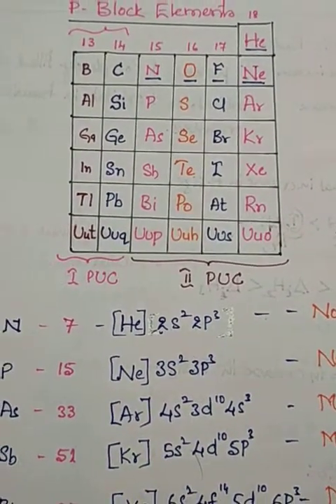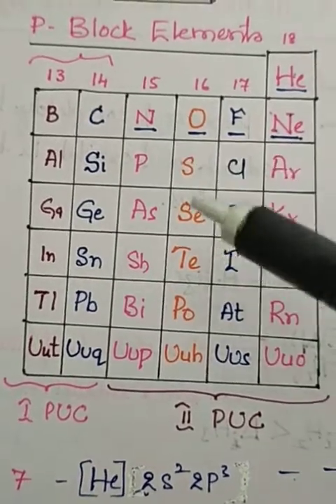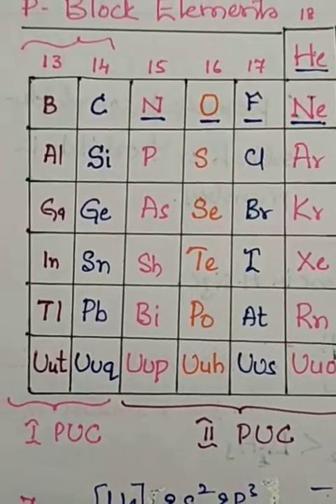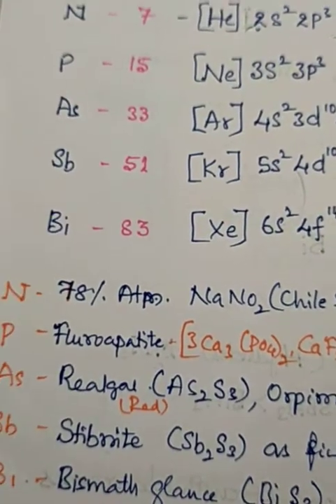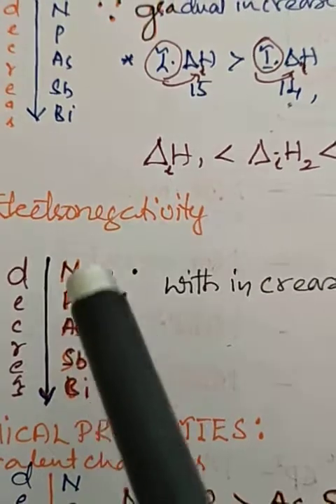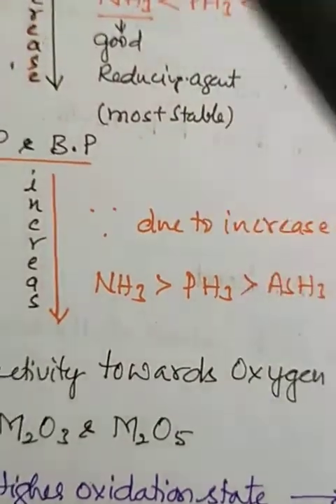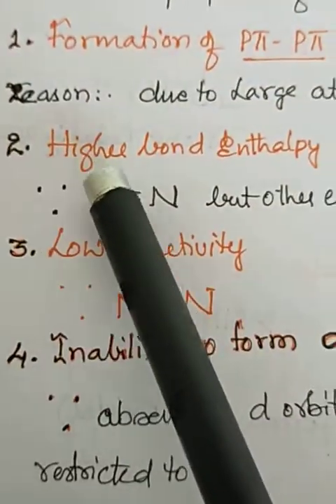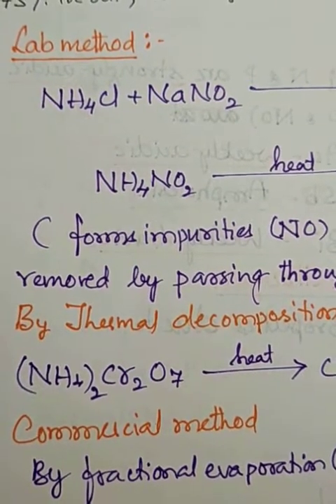2 PU Chemistry - P block elements.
up to preparation of Dinitrogen.